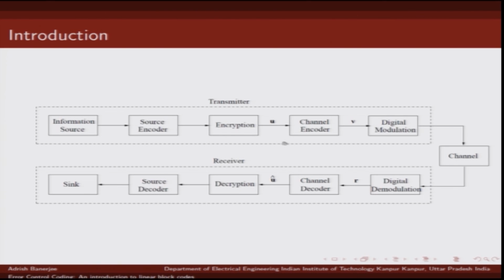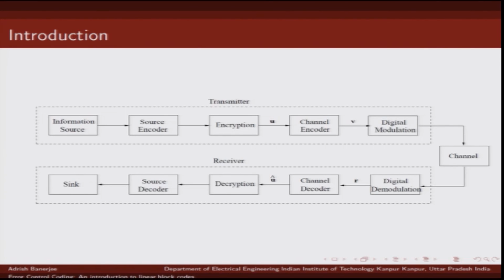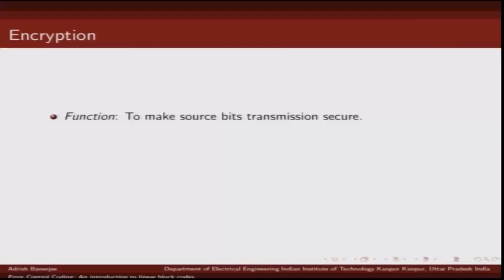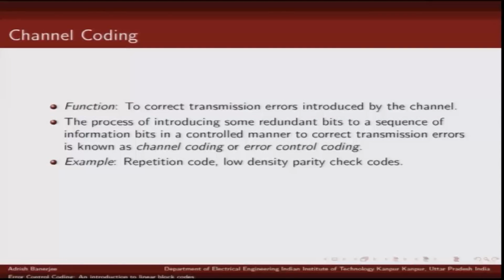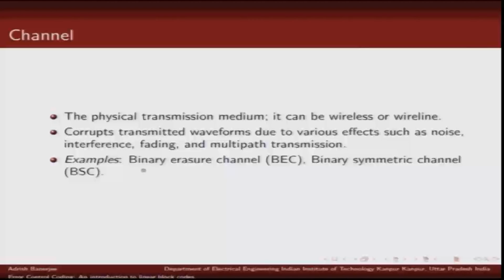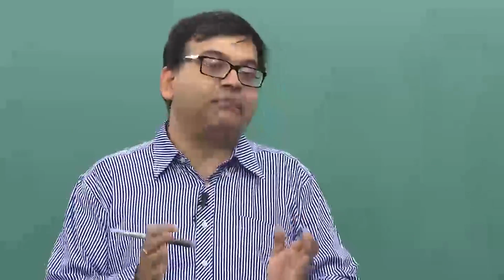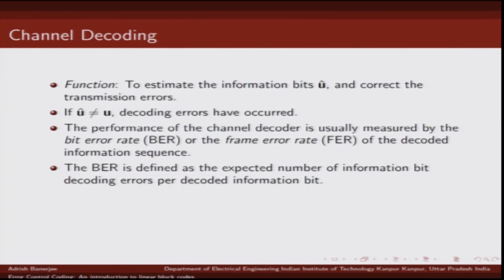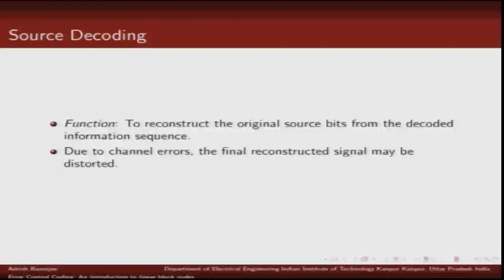Introduction to Error Control Coding-II